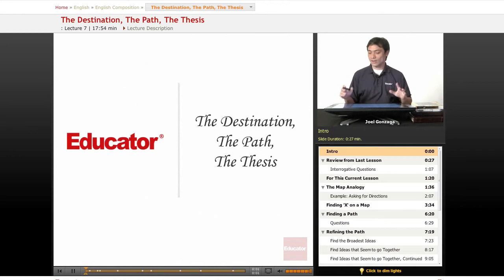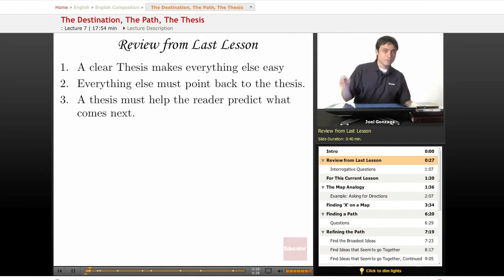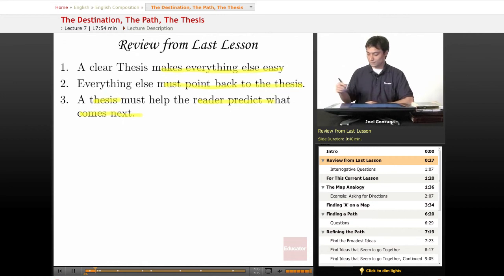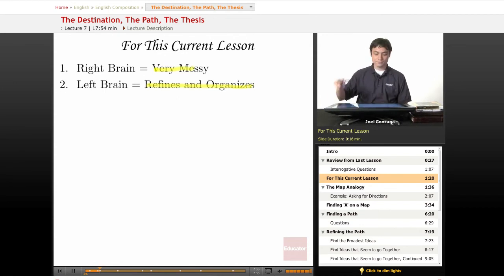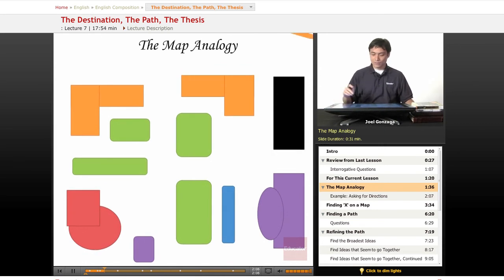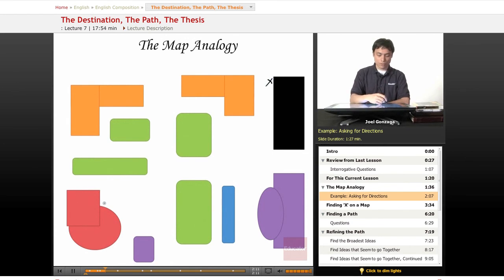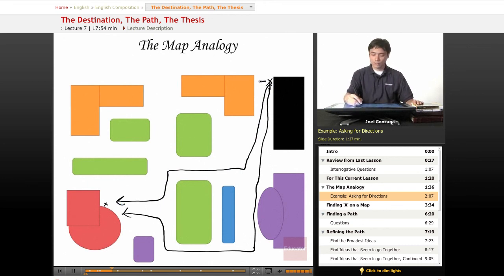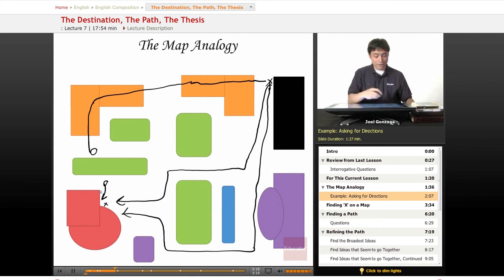English Composition: The Destination, The Path, The Thesis